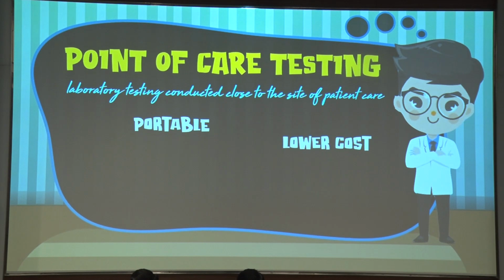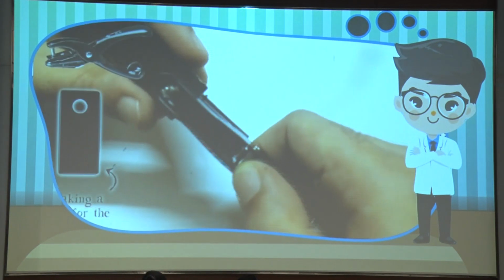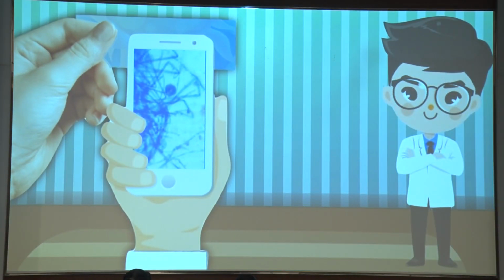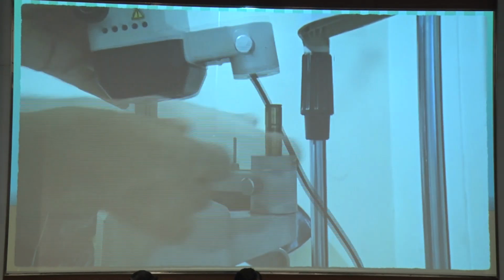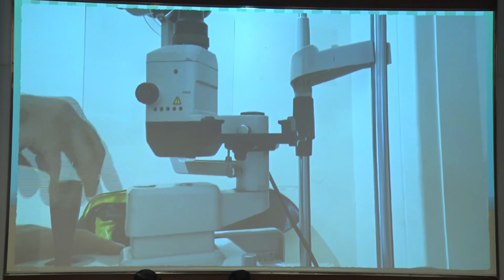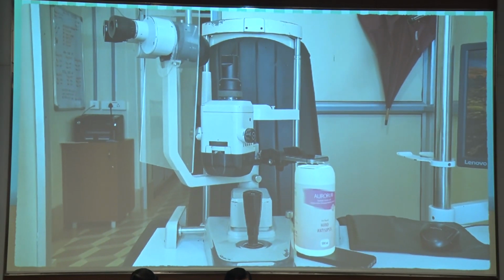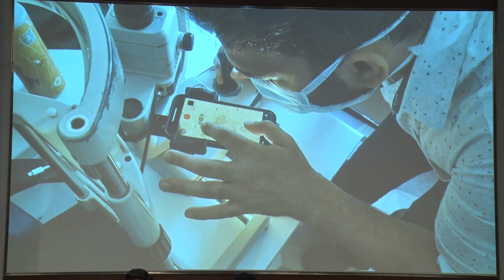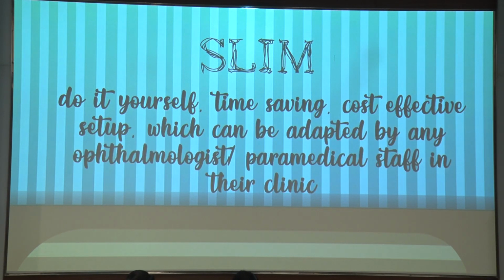AIOC2022 GP55 topic Dr Prithvi Chandrakanth Slit Lamp based Intraocular lens Microscope S L I M